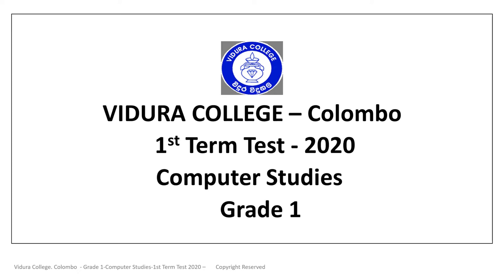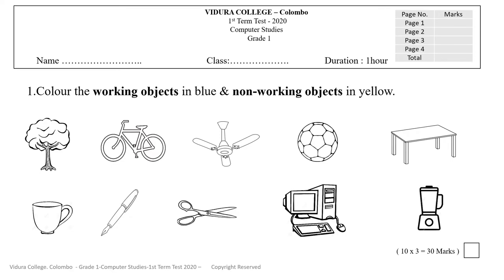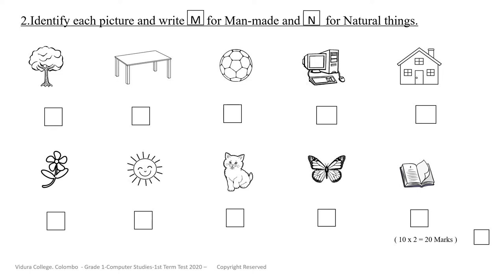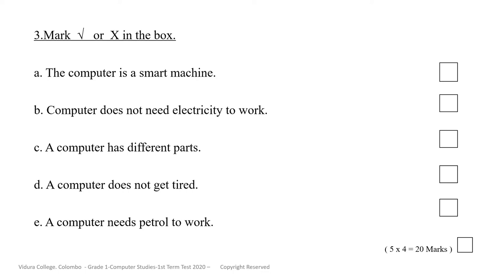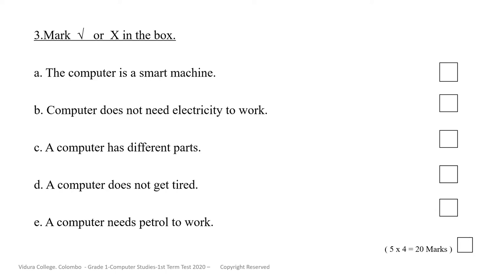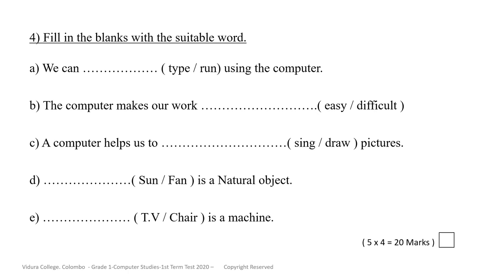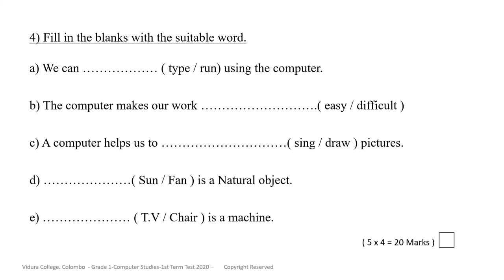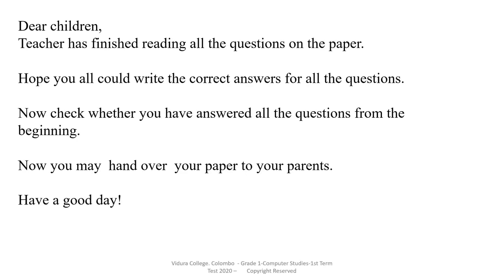Grade 1 1st Term Test Computer Studies Guidance